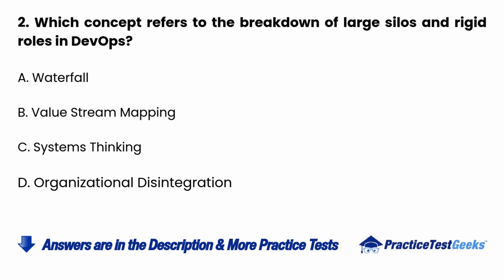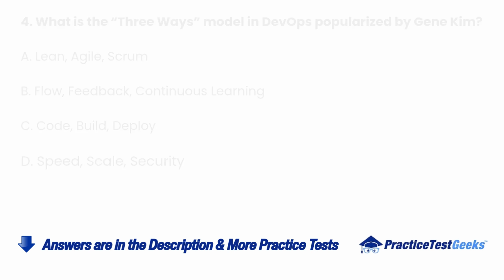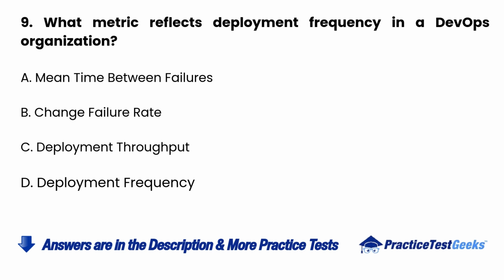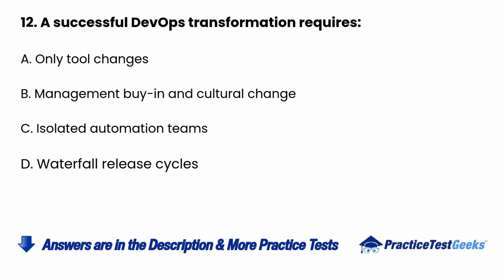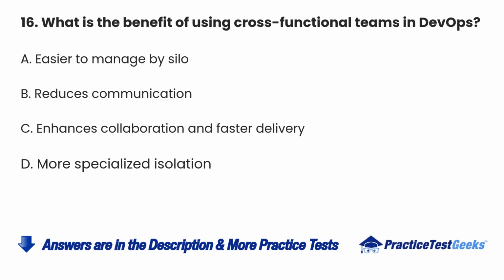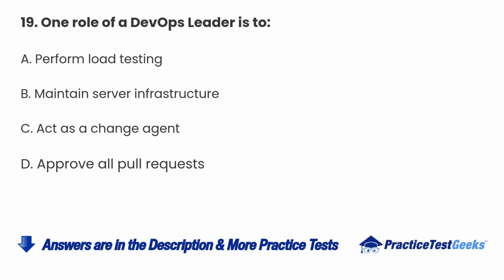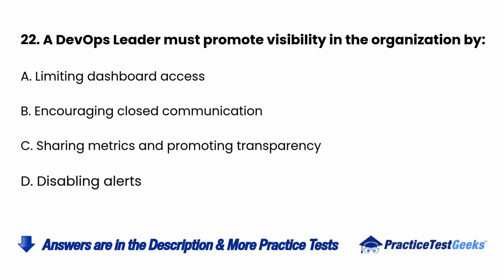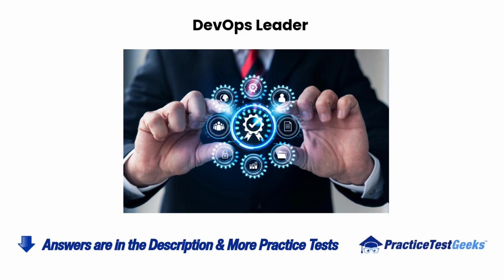DOL Practice Test 2026 DevOps Leader Security Best Practices Certification Exam Questions Answers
Prepare for your DevOps Leader certification with comprehensive security best practices and test preparation strategies for 2026.